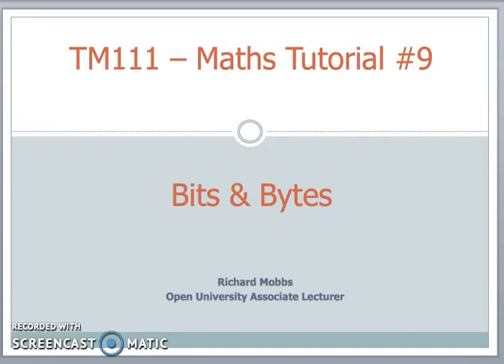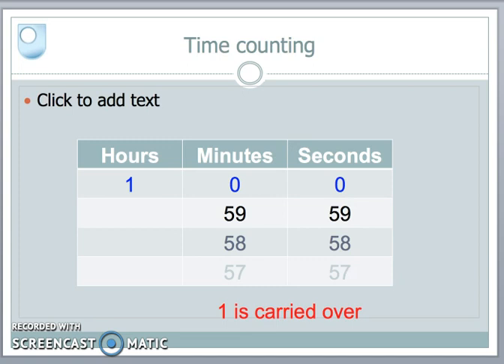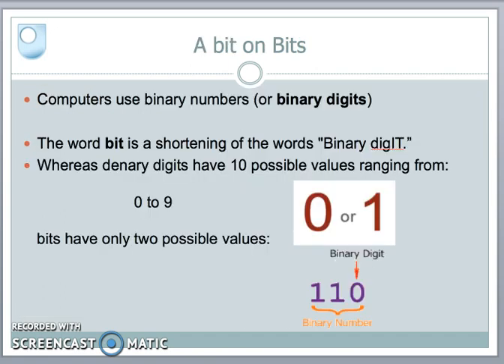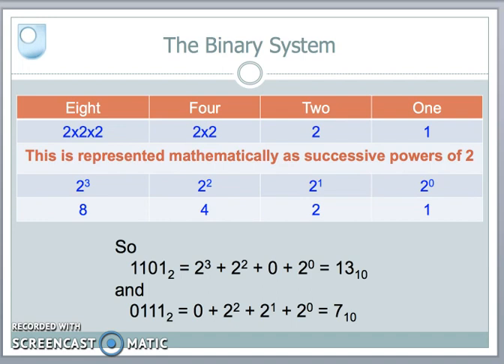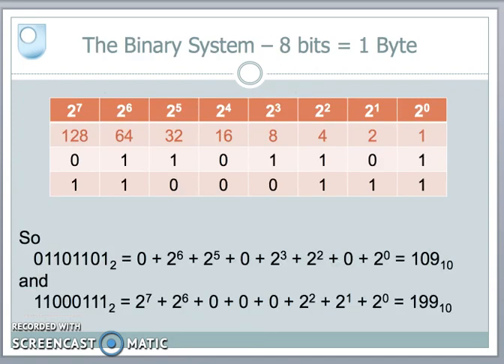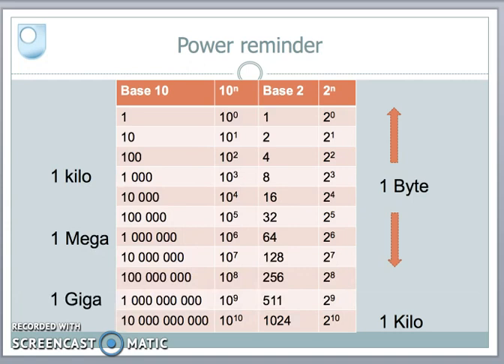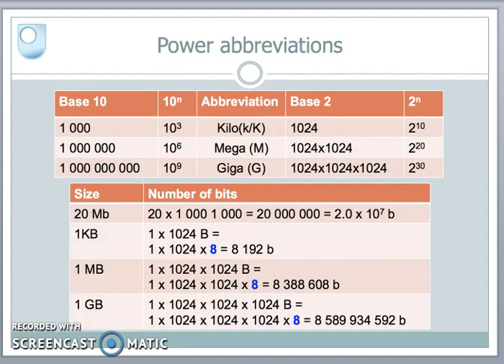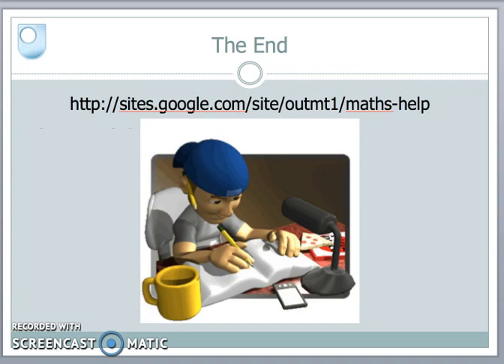TM111 Maths Tutorial #9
Bits and Bytes (Binary numbers)